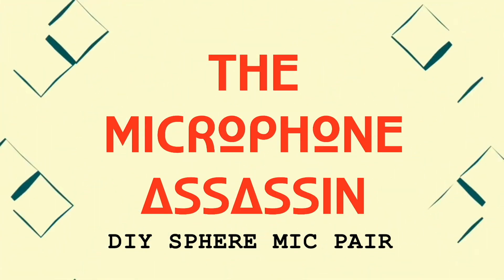Dueling DIY Sphere Modeling Microphones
Using a pair of Alice mic circuits and an M7 capsule in each one, I decided to make a couple of my own dual output UAD/Townsend Sphere-style mics and run them through the Sphere plug in. Let's hear the difference between the two body types.

Come chat about it.